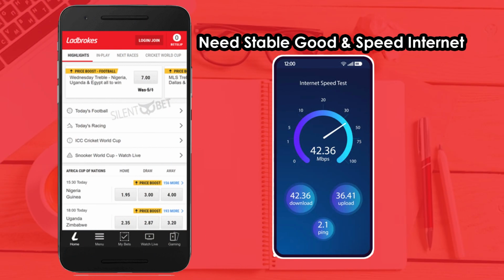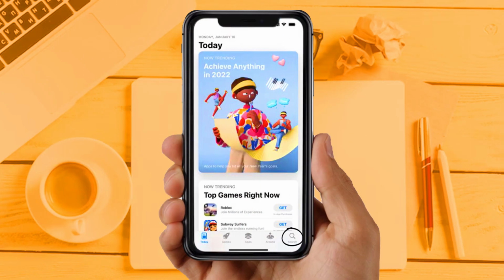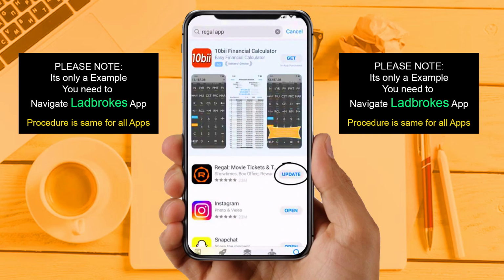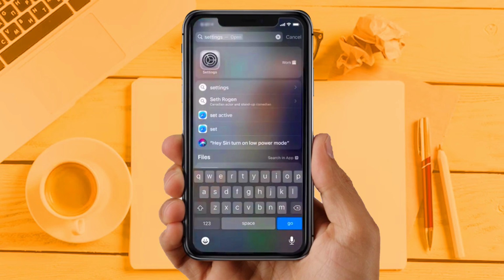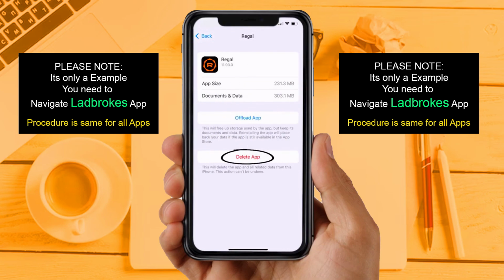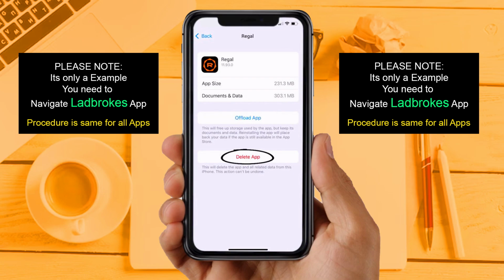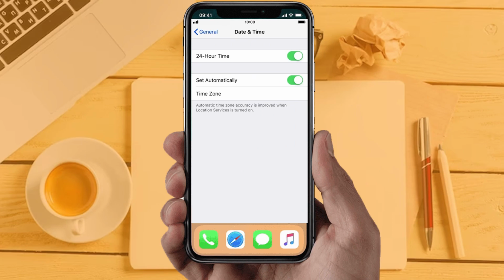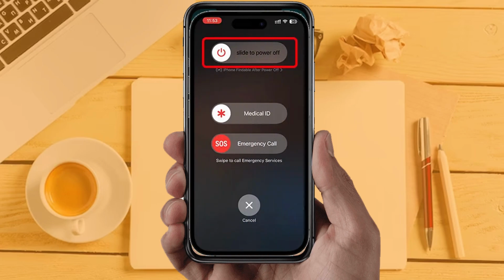Ladbrokes App Not Working : How to fix ladbrokes app not working - New Working Method